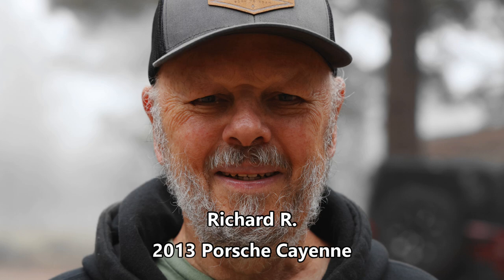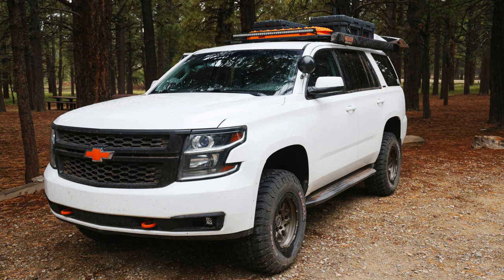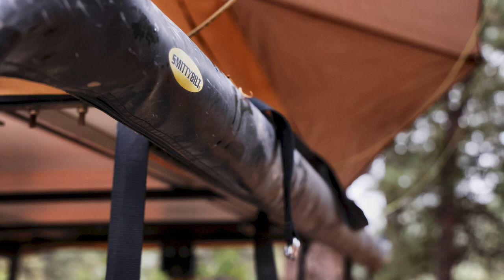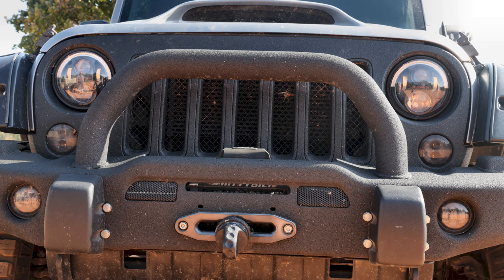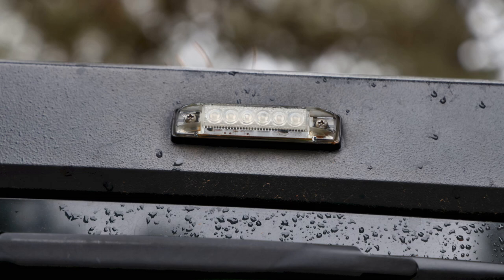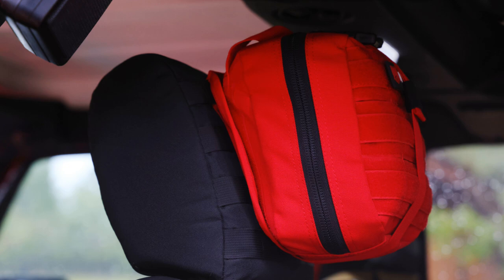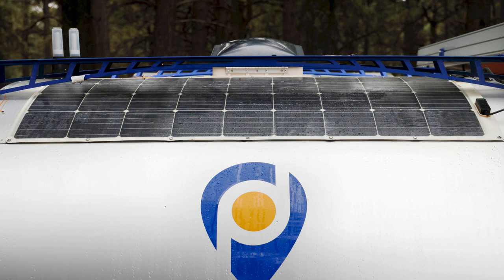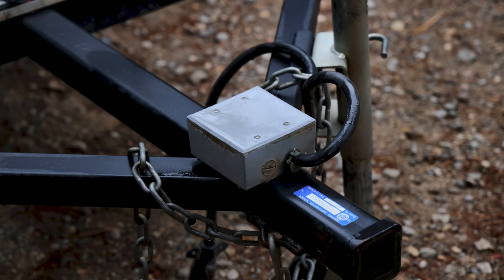A Gathering of Wanderers, September 2021, Rig Talks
Rig talks from many of the rigs that were at A Gathering of Adventurers in Utah.  If you'd like to see a similar presentation of another rig you saw during the gathering that isn't included in this video, ask in the comments and I'll point you at the earlier video where it was discussed.  One exception:  The red 4Runner.  I hope to catch up with him soon, so keep an eye on the channel for that one in the near future (I hope!).